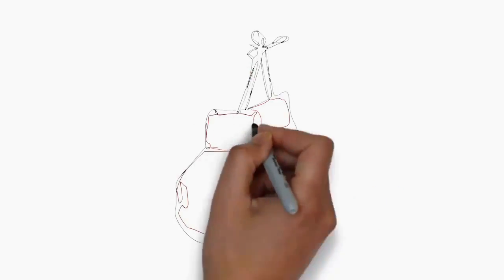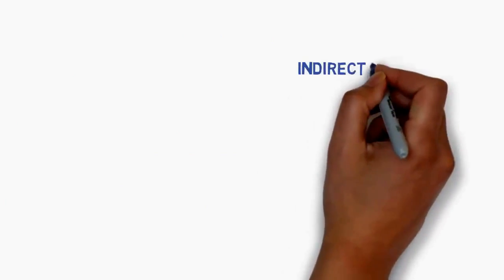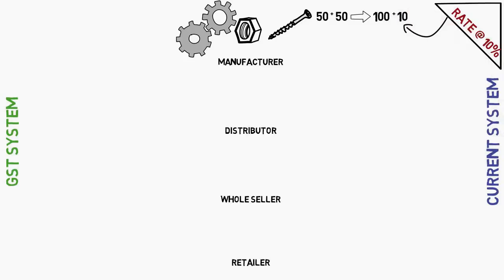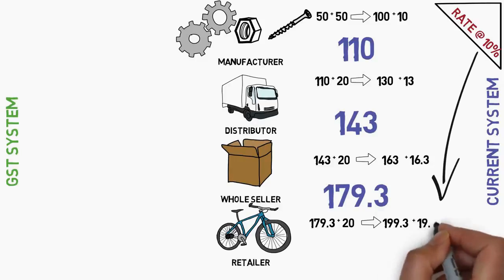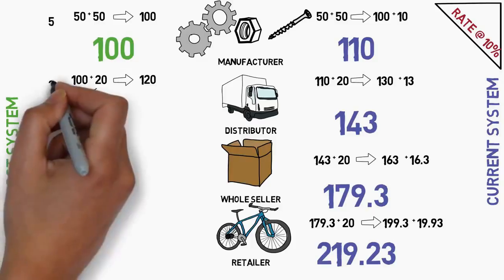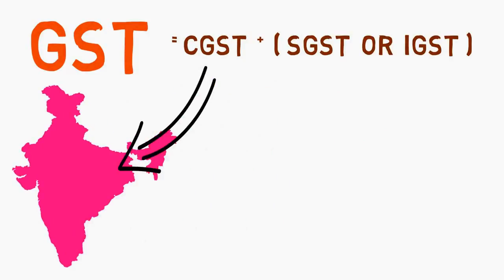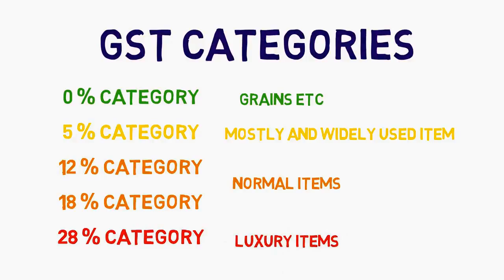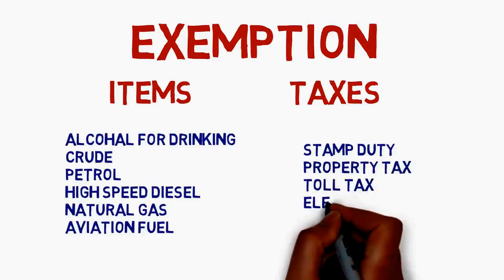Your Problems in GST can increase